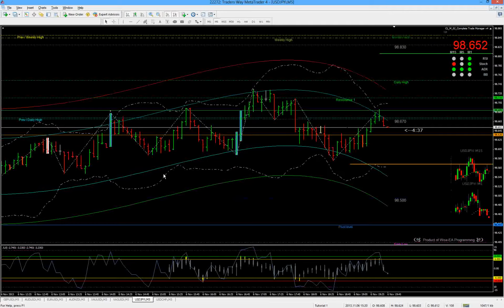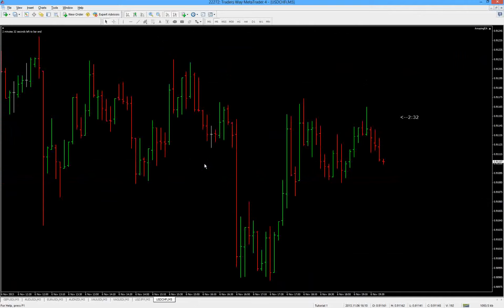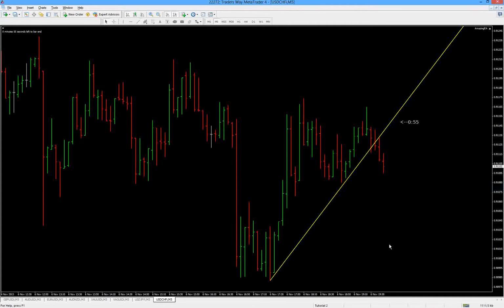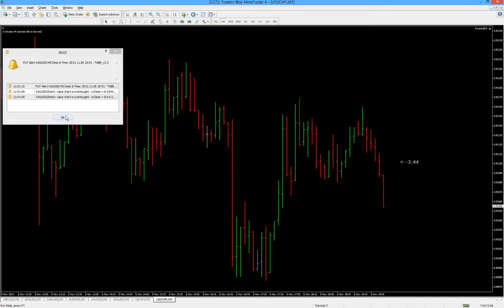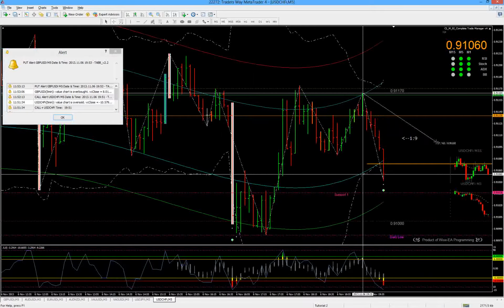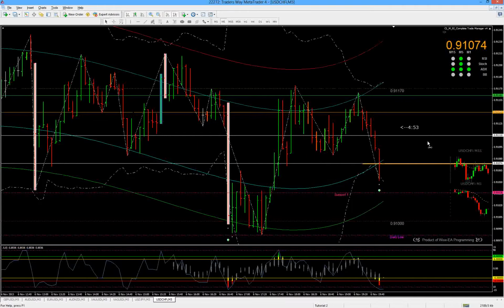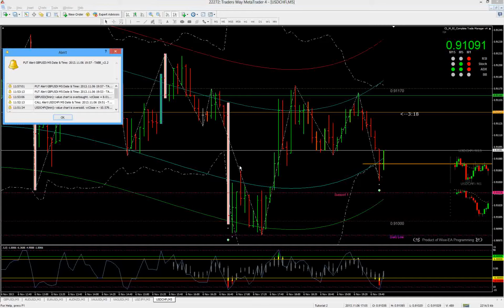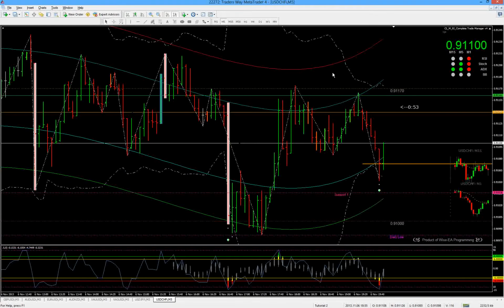Fun with MT4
Quick walkthru of some of the features you may or may not have known MT4 has.